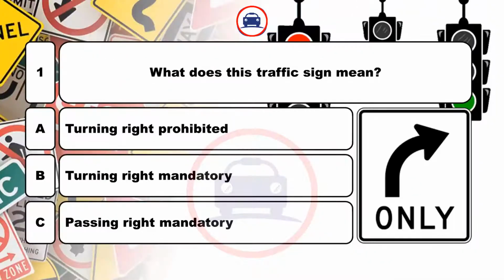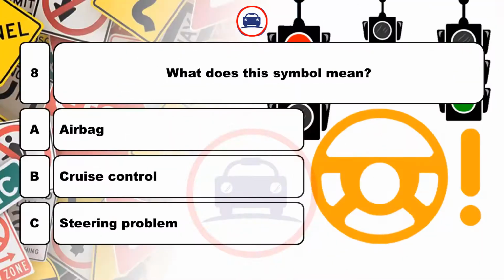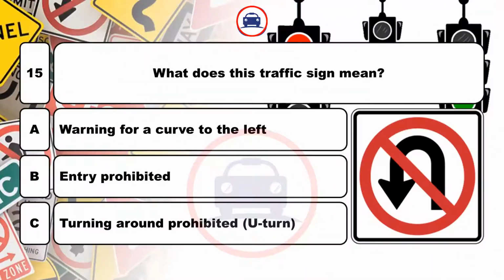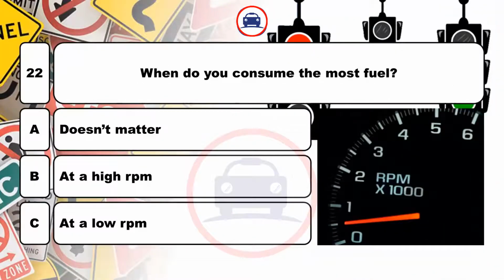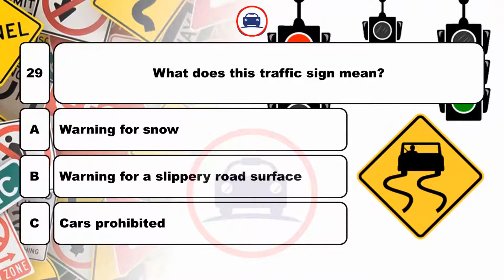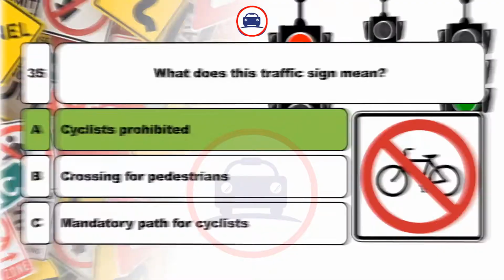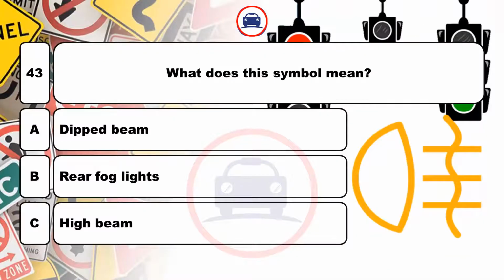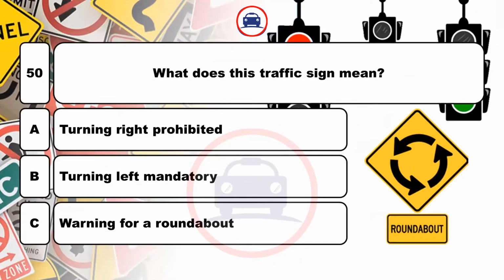2021 DMV PERMIT EXAM TEST QUESTION ACTUAL Test and Correct Answers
2021 DMV   PERMIT EXAM TEST QUESTION ACTUAL Test and Correct Answers

dmv written test new york 2021 - DMV Written Test U S With Answers HD Serie 2
dmv written test new york 2021 - DMV Written Test U S With Answers HD Serie 3
dmv written test new york 2021 - DMV Written Test U S With Answers HD Serie 4

FREE 2020 FL DMV Permit Practice Test: These FL practice tests are good for the permit test, driver’s license test and the senior citizens’ refresher test. The written part of those tests in Florida is the same.
2019 Dmv Motorcycle Released Test Questions part 1 Written CA Permit practice online
2019 CA DMV WRITTEN TEST PART 1 of 2 NEW APPLICANT, RENEWAL OR PERMIT EXAM
Welcome to our new series of videos, DMV TEST 2019.

We are really excited about helping you pass your DMV Exam, Whether it's for a first application, renewal or to get a driving  permit the questions are the same for all! Don't worry anymore, let us help you, just as we have helped many others at $0 cost to you! All you need to do is to watch, listen and learn.

New York DMV Written Test 2020

Every New York resident who operates any motor vehicle must have a driver license or learner’s permit. The DMV written test covers the contents of the New York DMV Driver’s Manual. It contains questions on New York road signs, traffic laws, and rules of safe driving. The New York DMV written knowledge test consists of 50 questions. To pass the NY DMV test, you must correctly answer at least 40 questions (80%). Practice with this sample test to familiarize yourself with the format of the New York driver's license test.